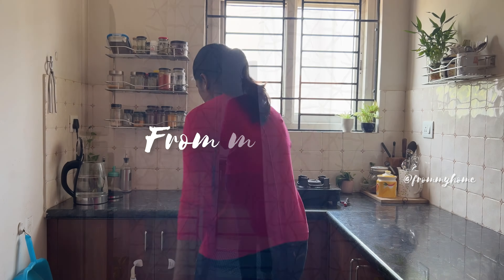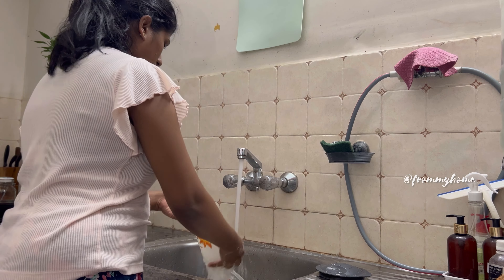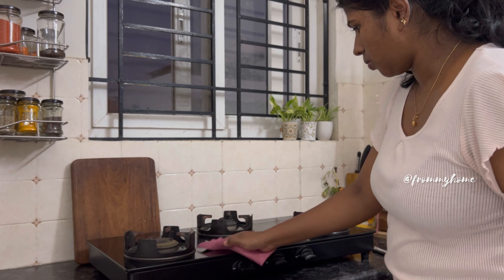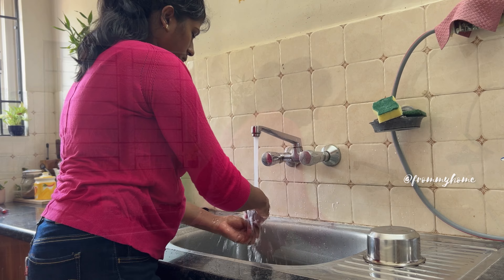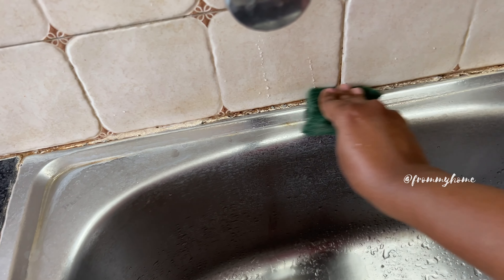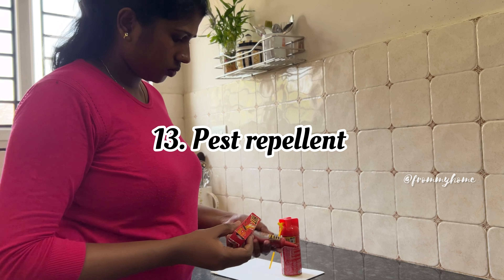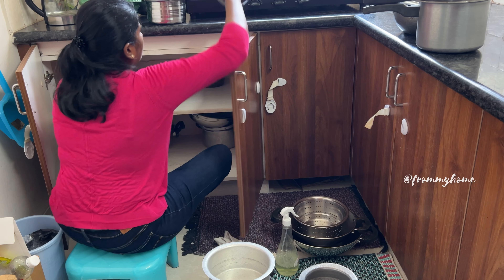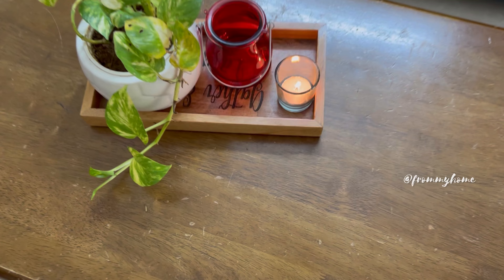17 Tips to keep the kitchen pest free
Kitchen is the place where we  spend good amount of time in our home. This is also the place where the food is stored and disposed and sometimes even we eat our food at kitchen. If it is not maintained properly pests like  cockroach, ants and lizards can easily enter into the kitchen. In this video I have shared some tips and practices to keep the kitchen pest free to live a healthy life.